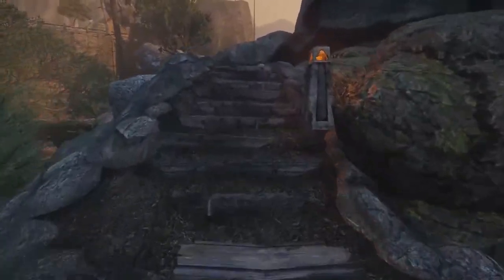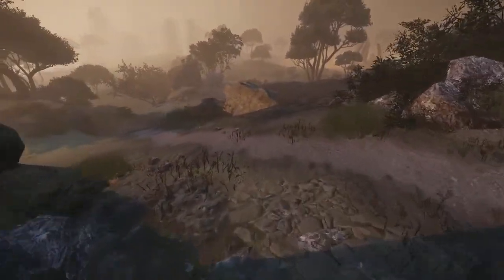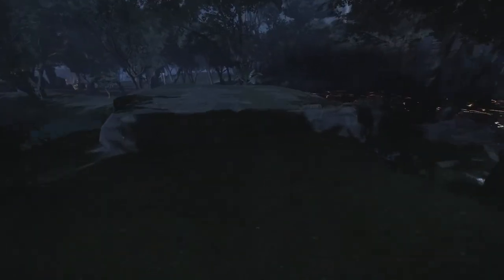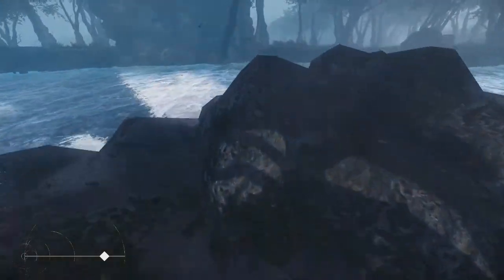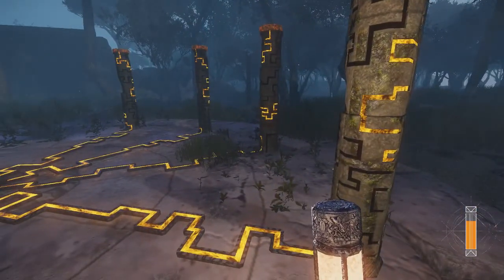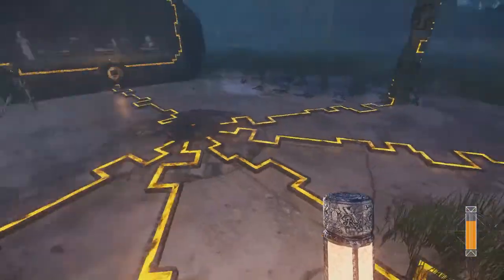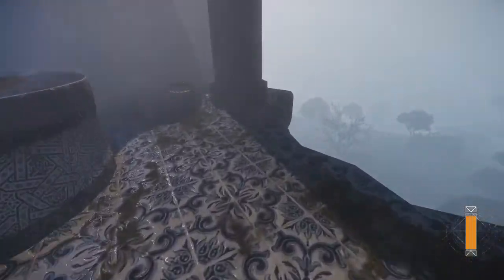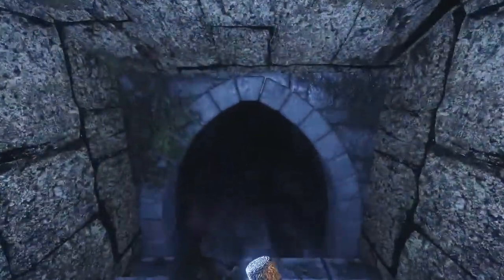Let's Play Aporia: Beyond The Valley Part 8 - It's Blue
Game Description:

Featuring an incredibly detailed ancient world and a breathtaking soundtrack, Aporia: Beyond the Valley takes open world storytelling to new heights of adventure.

An ancient world, long abandoned. Where has everyone gone? What lies beyond the valley?

Aporia: Beyond The Valley is a single-player first person mystery adventure set a lavishly detailed open world.
You awake abandoned after hundreds of years of sleep in a crumbling temple of a once mighty civilization. Outside, a ruined city lies deep in the grip of a jungle.

Immersed in this world of dark beauty, thrilling mystery and ancient structures, you embark on a quest to discover the truth about who you are, and what disaster befell this magnificent ancient world.

Explore a verdant landscape, vast temples and master ancient technology to reveal the macabre secrets of this haunted, forgotten world. With revolutionary story and puzzle mechanics, Aporia: Beyond The Valley reveals a dark and deadly past and sounds a warning to our possible future.

Key Features -

An immersive, detailed world created in CryEngine.

Explore a story about humanity, technology and civilization.

Avoid traps and solve brain twisting puzzles made to make you question what happened in The Valley.

Explore bizarre architecture and overgrown nature, choosing your own path in the game’s non-linear world.

Completely original musical score.

REVIEWS

“Some great puzzles, and a beautiful world with stunning visuals, makes this a game I will find hard not to recommend to any gamer.”
90% – Games Bulletin

“The world of Aporia: Beyond the Valley is as inviting as it is beautiful.”
n3rdabl3

“Aporia: Beyond The Valley is an absolutely stunning adventure game.”
9 / 10 – Machinima SBOC

"... could well cement itself among the top puzzle adventure games of the longstanding genre." - PC Gamer (Preview)

“The most striking thing about Aporia, to me, is that the Myst comparison feels right.” Kotaku (Preview)

“The overall ambition and premise of the game have definitely caught our attention, as it’s a gorgeous world with an interesting narrative approach.” - Game Reactor (Preview)